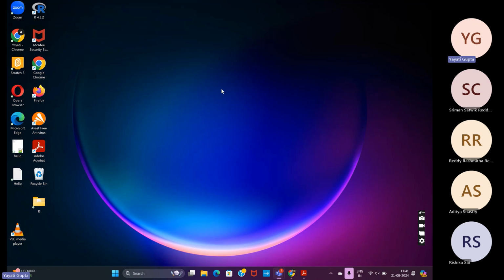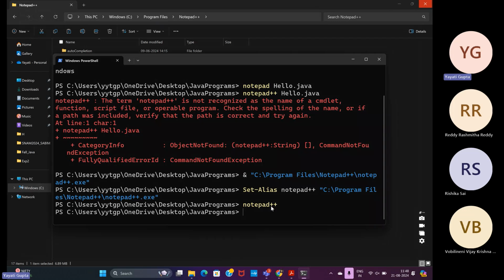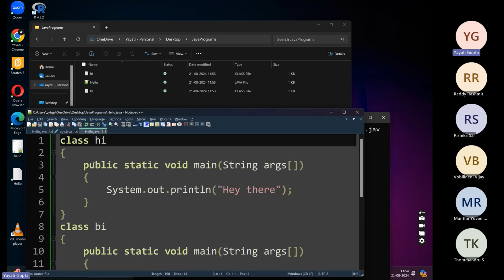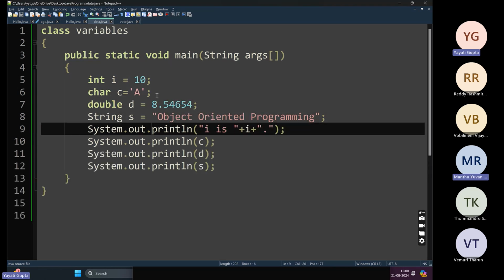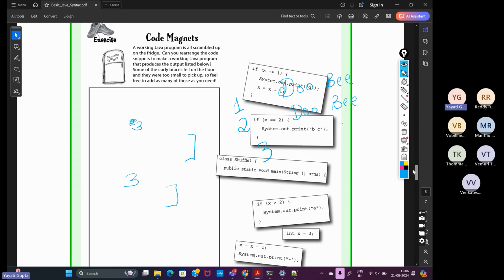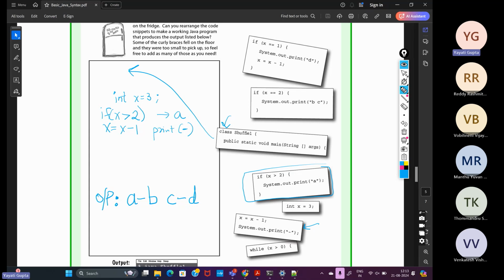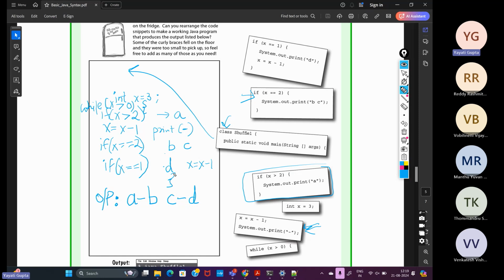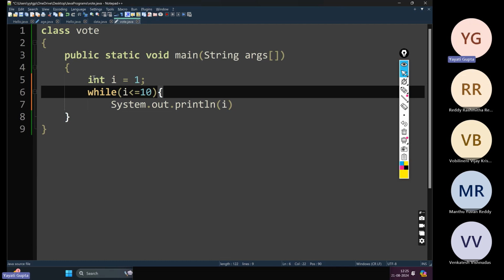Lecture 3: Basic Java Syntax (continued)